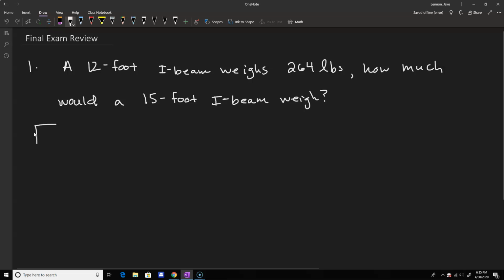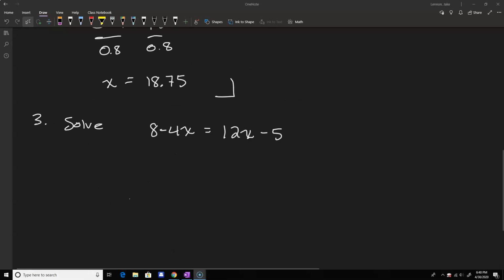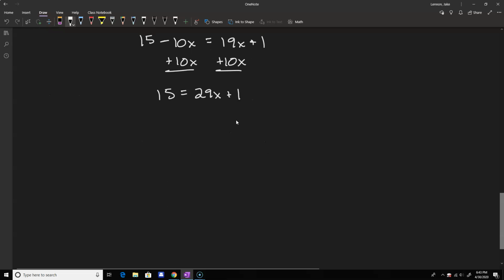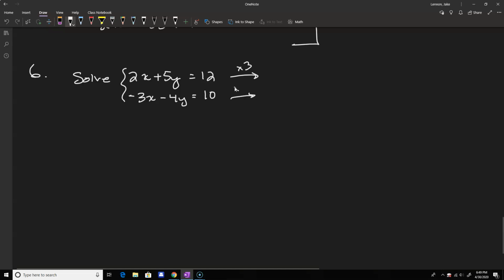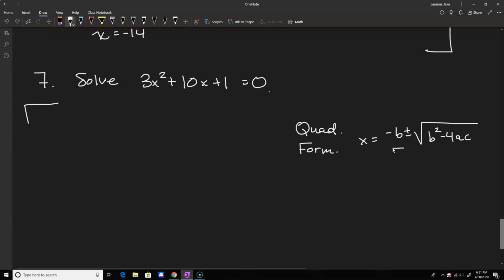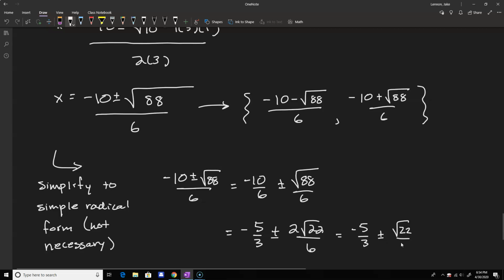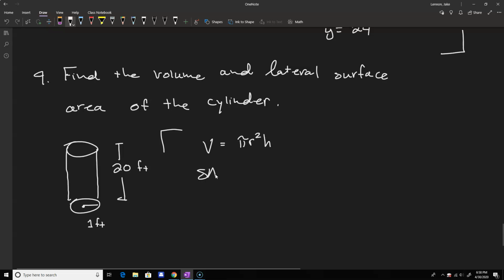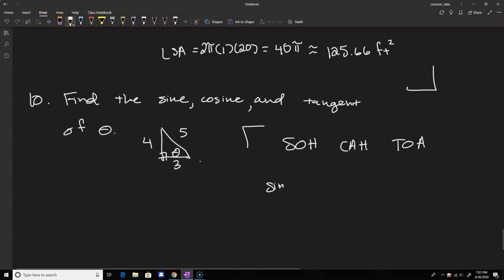MAT 120 Final Exam Review